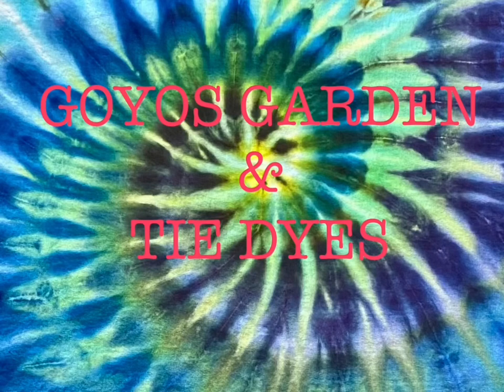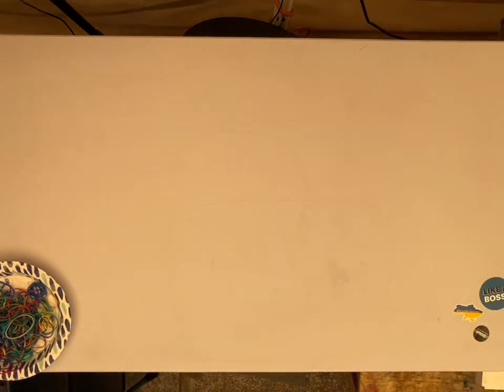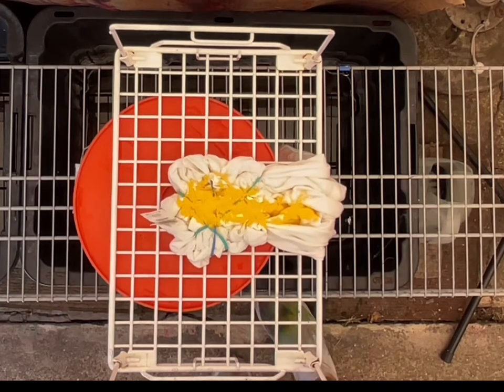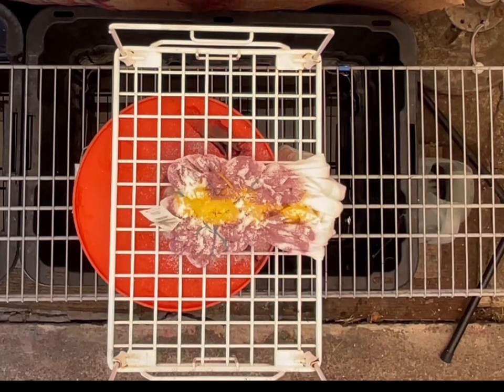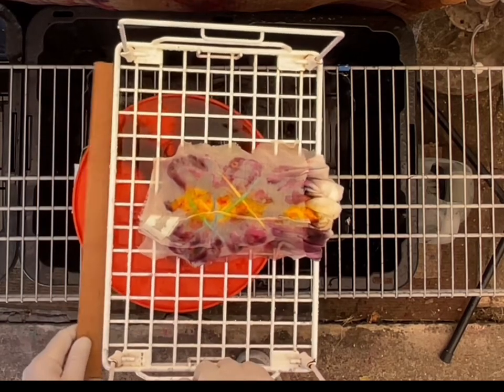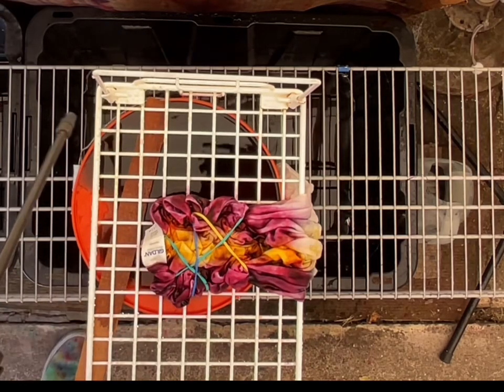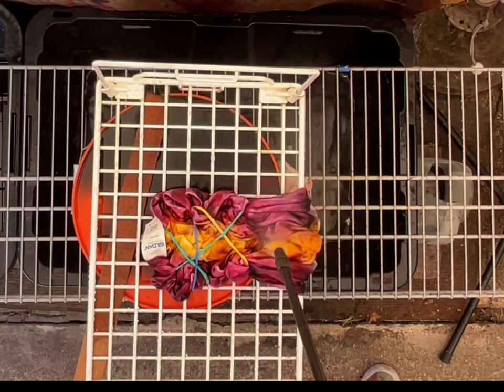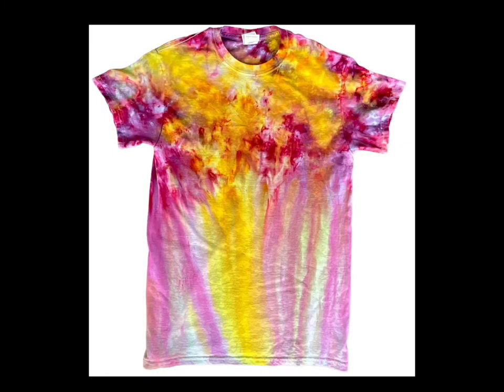HWI Experimental scrunch hang dye suggested by a loyal subscriber👍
Folding ice table

White socks

Sprayer for hi water irrigation

American ultra fine cheese cloth

Silicone cake molds

8oz plastic bottles

16oz plastic bottles
2PCFishing set12"+16" straight hemostats
4 ounce precision tip applicator bottles

18 inch ring light